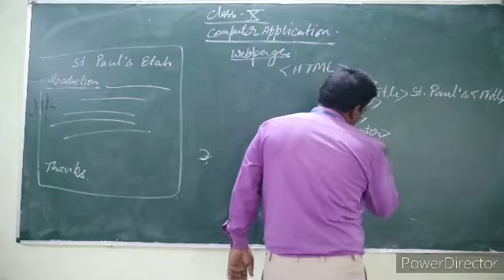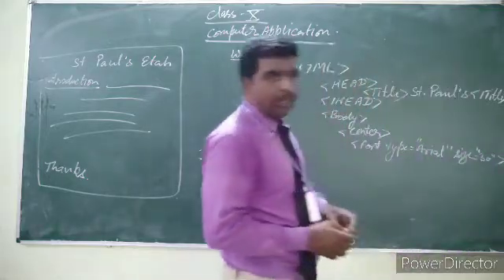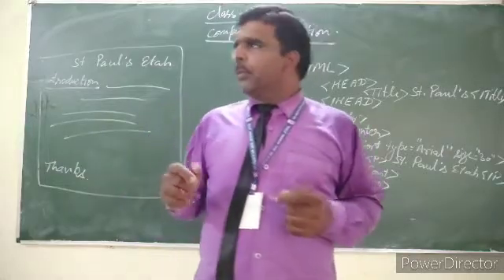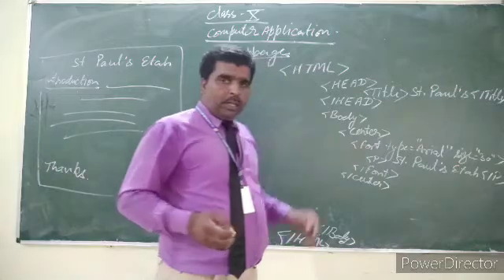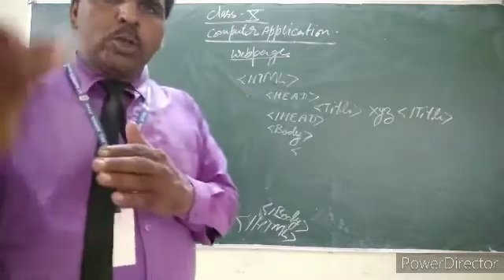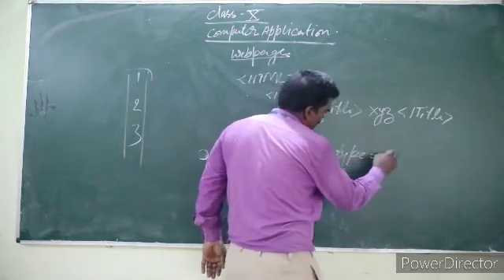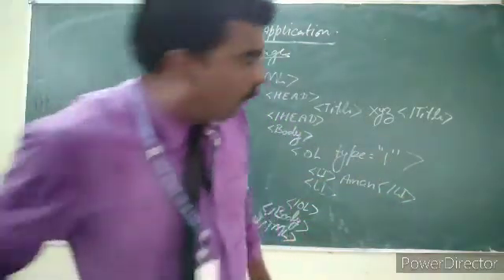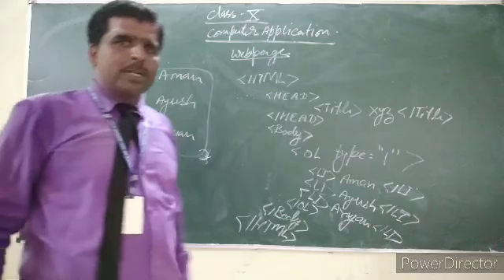CLASS 10 CH 1 20 JULY